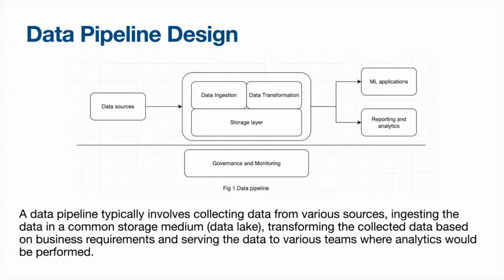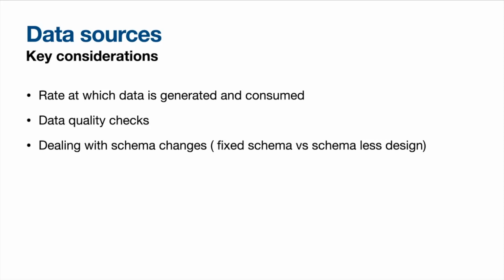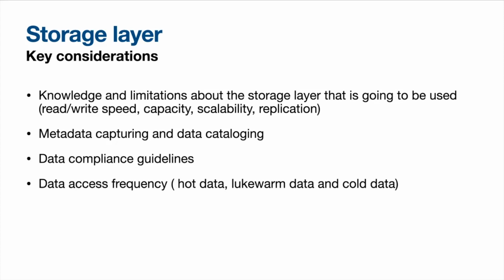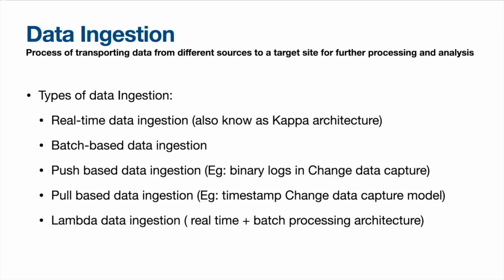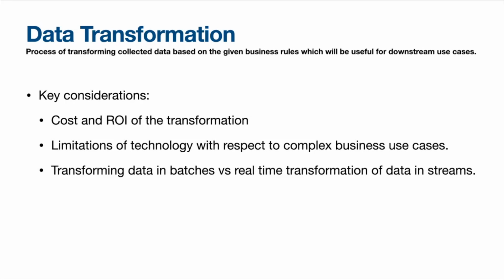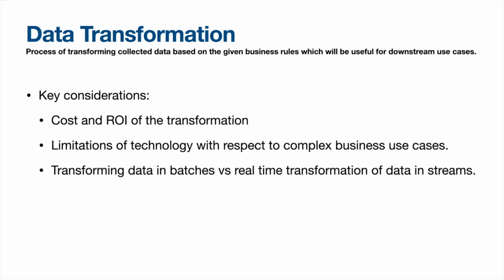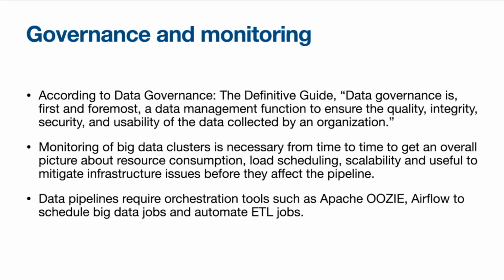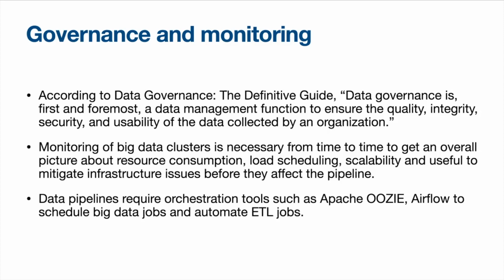Data Pipeline Design | What is a Data Pipeline | Data Engineering | System Design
00:00 intro
00:14 overview
01:06 data sources
05:56 storage layer
09:21 data ingestion
14:00 data transformation
17:28 data governance
20:01 outro